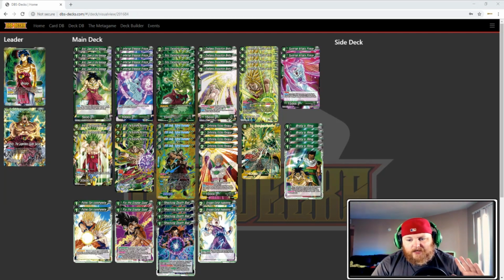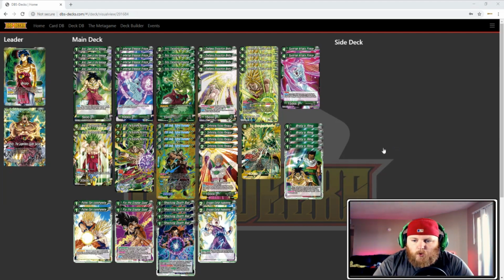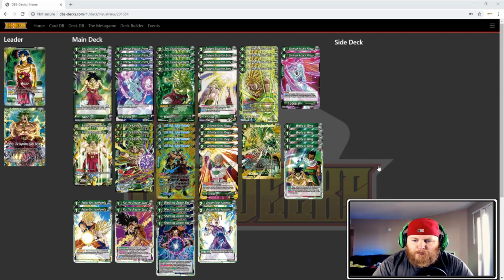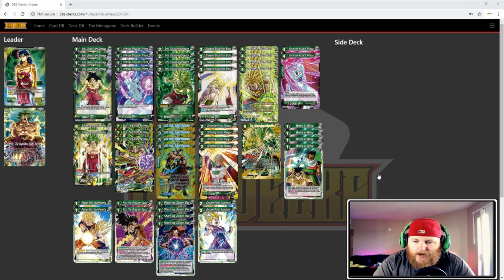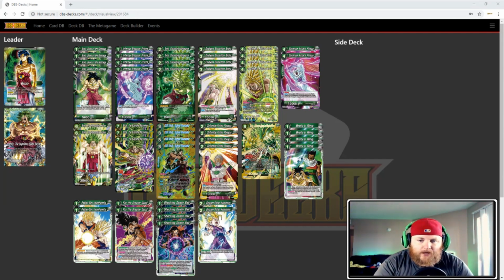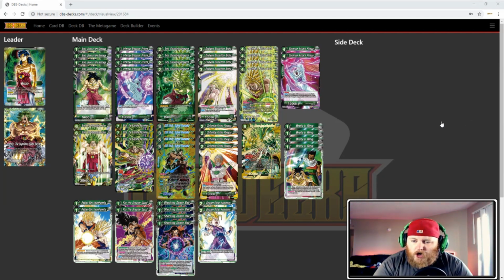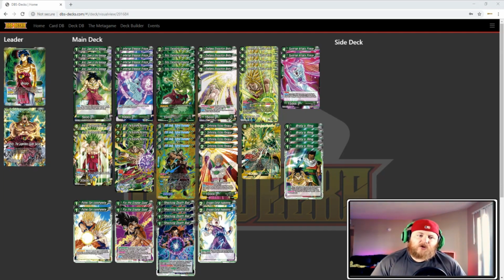Set 7 Mono Green Broly Deck Profile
Whats up guys today we are taking a look over the OG set 1 Green Broly using the new Infinite Saiyan Rare SS3 Broly